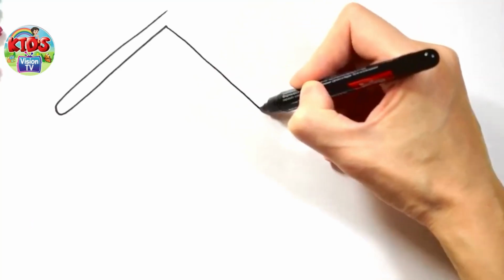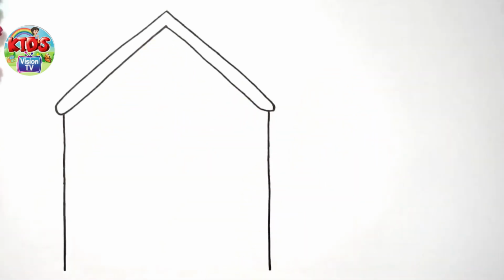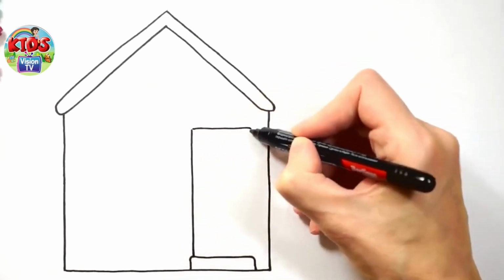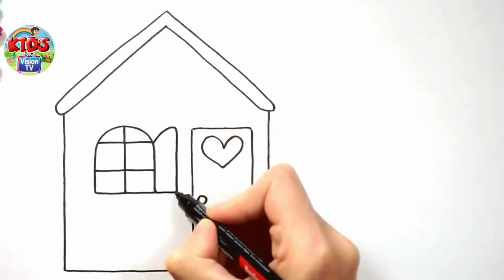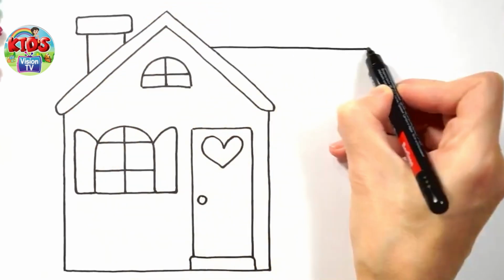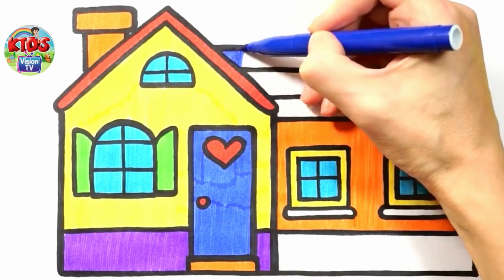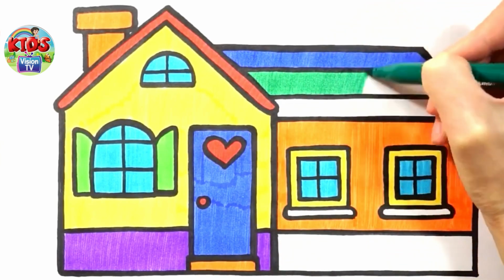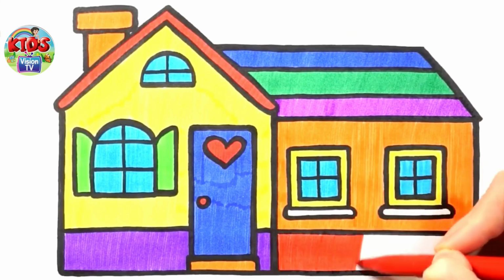How to Draw a House Step by Step 🏡House Drawing Design | House Coloring Pages for Kids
Hello! Kids.

This is the house of my dreams. I'm drawing my dreams everyday. Let's draw with me!

how to draw a house for kids
how to draw a house easy
how to draw a house step by step
how to draw a house plan
how to draw a house step by step for beginners
house drawing
house drawing for kids
house drawing tutorial
house drawing step by step
house drawing design
house drawing easy
house coloring pages for kids
house coloring pages
house coloring page drawing for kids
house coloring ideas
house coloring for kids

Parents will also enjoy our learning videos created for kids with preschool songs. Preschooler's babies can learn letters, numbers, colors, shapes, drawing & more!

We will come back soon with our next coloring video for you.

Our YouTube channel is made with LOVE ❤️ and I simply couldn't do it without your support!